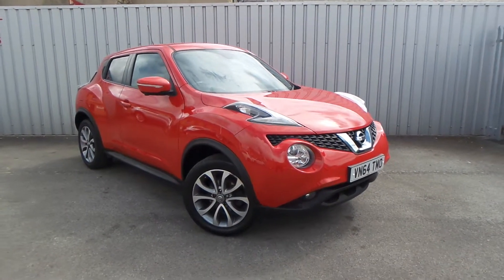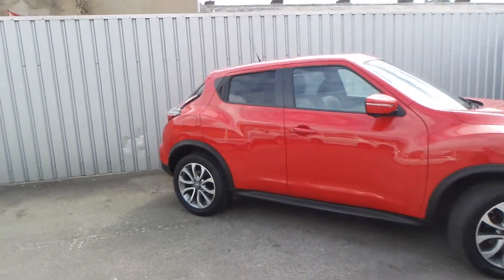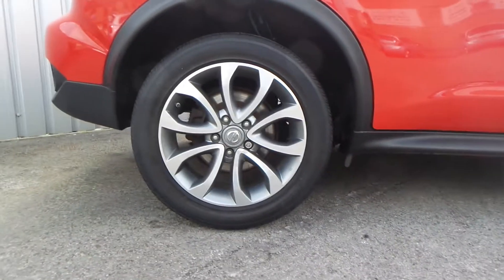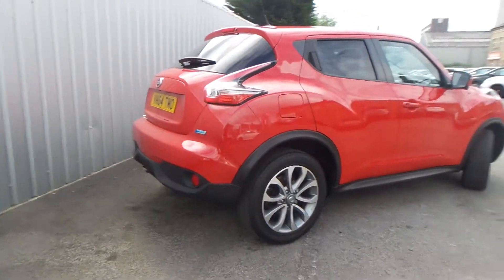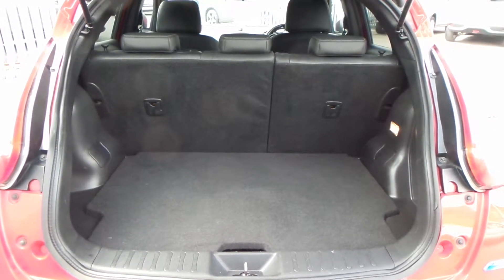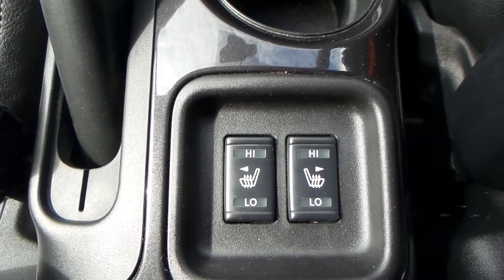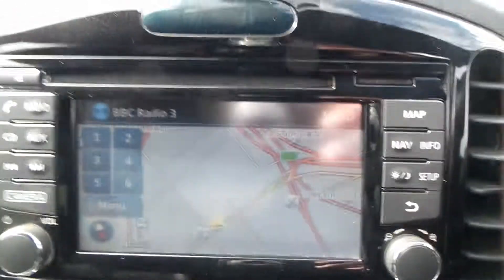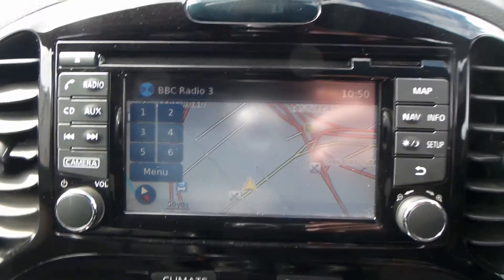VN64 TMO Nissan Juke 1 5 DCi Tekna